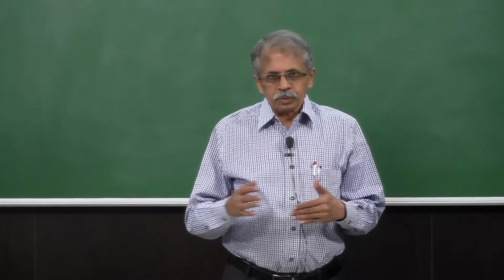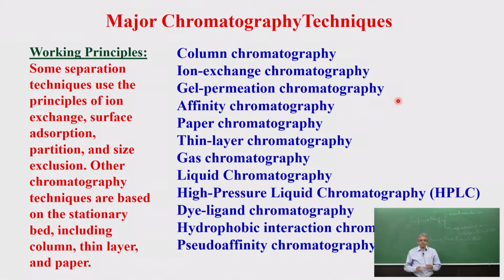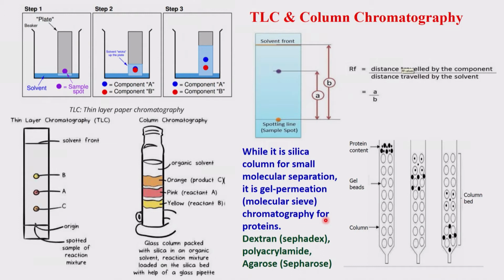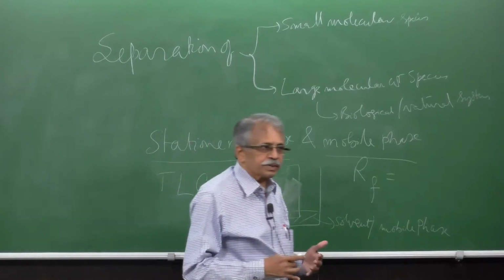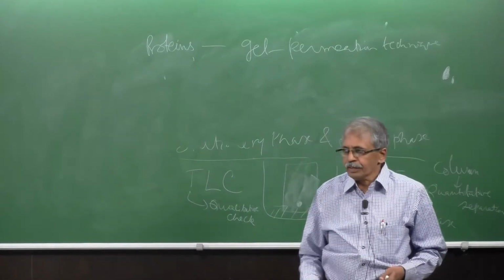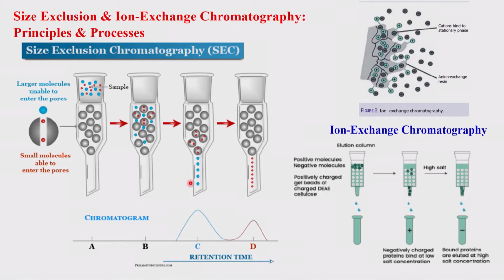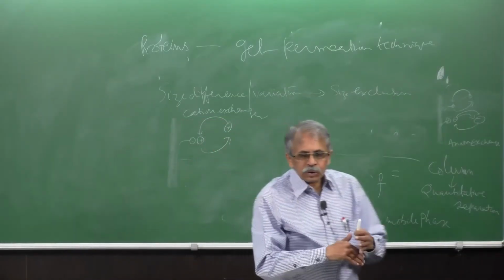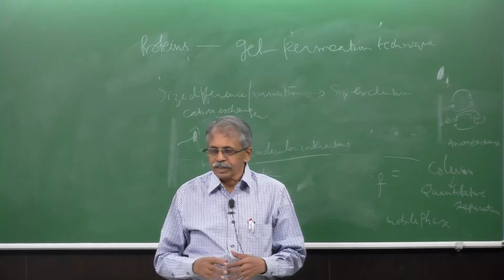Applications of Chromatography_Part 1